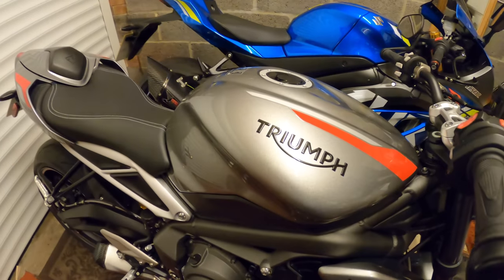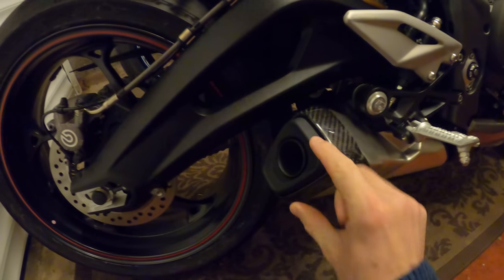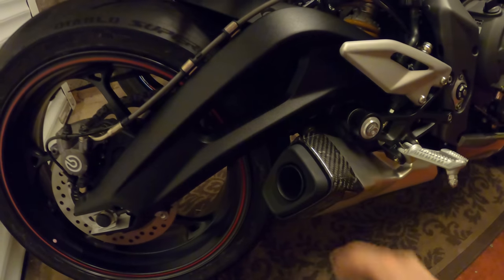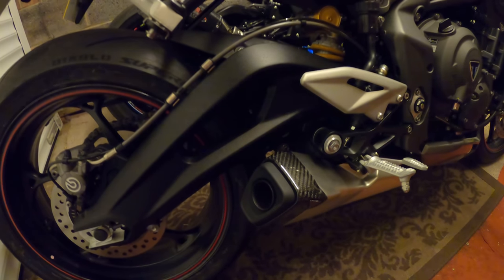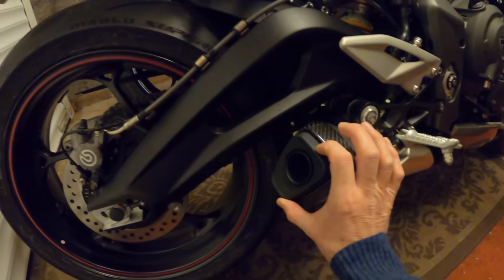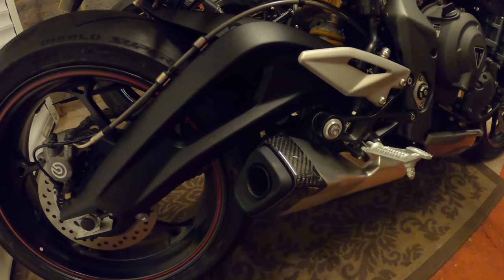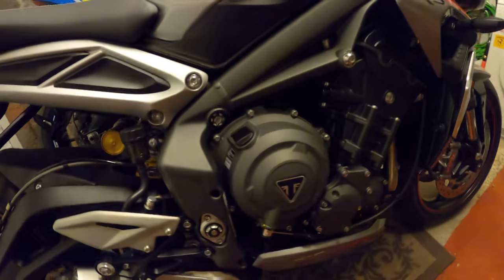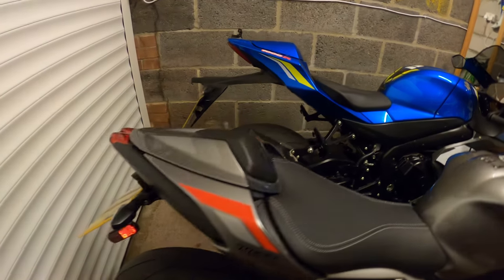Triumph Street Triple RS | Mouse In Exhaust ?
I noticed when cleaning the bike there was a squeaking 🐁 noise coming from the Tail Pipe, is anyone else’s street triple like this ? “Let me know !” WD-40 should sort it !!

I use the following equipment and software to edit my VLOGs:-
GoPro Hero 8 Black HD Camera
GoPro Media Mod
Purple Panda Lavalier 3.5mm Microphone (Sellotaped in Helmet)
Standard GoPro mounts positioned on Bike & Helmet
LumaFusion editing software 4K

My Motorcycle Clothing Helmet & Boots are:-
RST Blade two piece leathers
RST Blade gloves
Sidi Vertigo Boots (Getting a bit old now)
HJC RPHA 11 Helmet (Tinted Visor with Pinlock Anti-Fog insert)